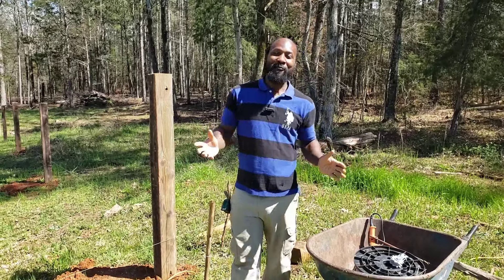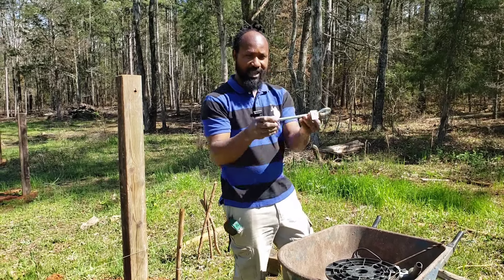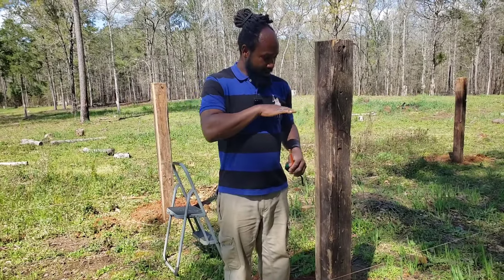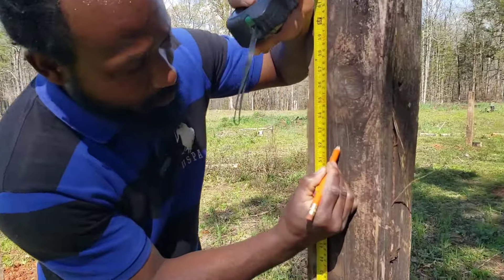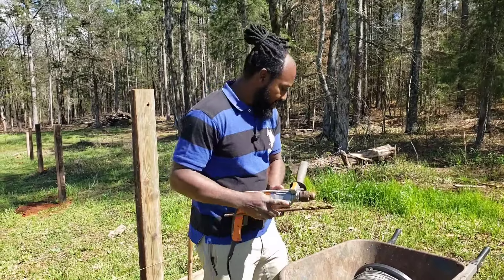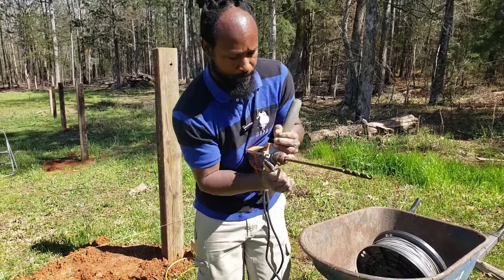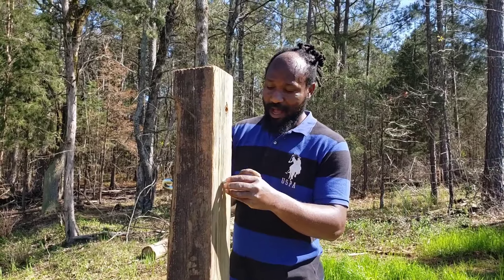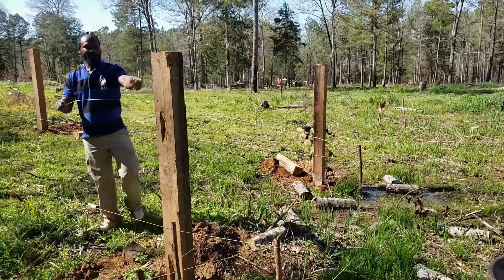Building Our Muscadine Trellis| Installing the Wire to Support The Fruit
our Amazon store

Looking to purchase property or land in Georgia, we're Licensed and may be able to help!